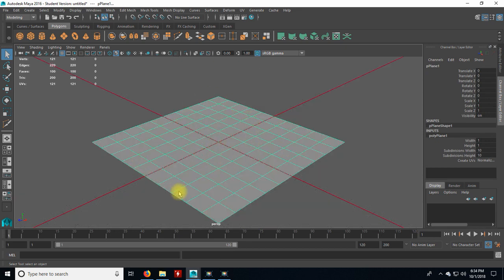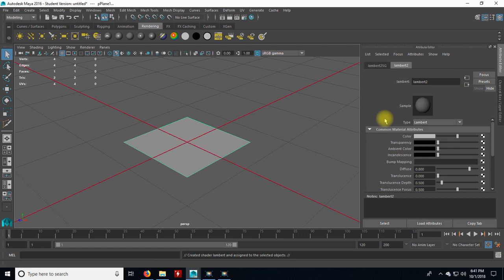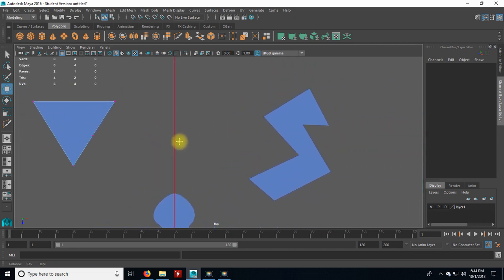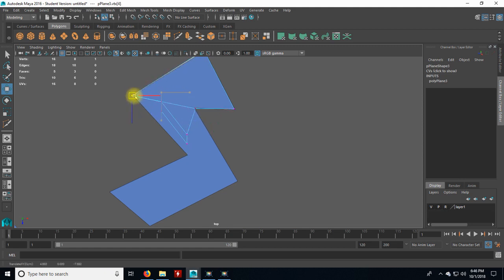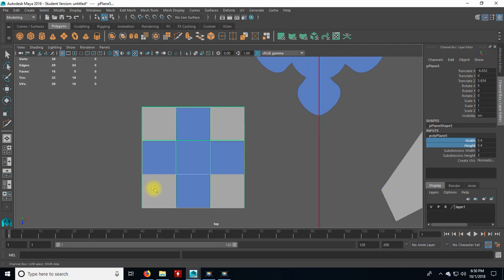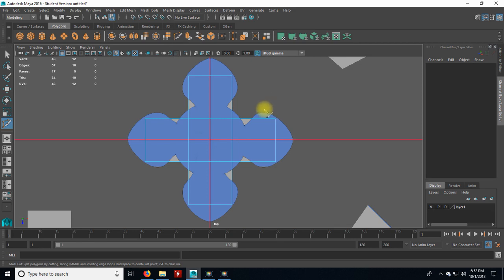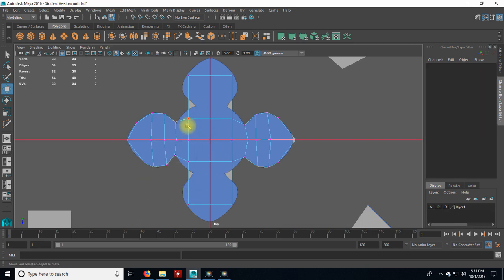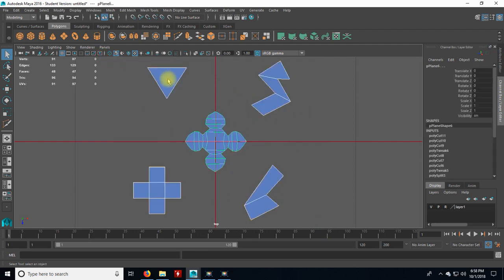Maya Shapes Advanced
This is a beginner tutorial on how to create some advanced 2D shapes in Maya 2016 while following the rules of quads.